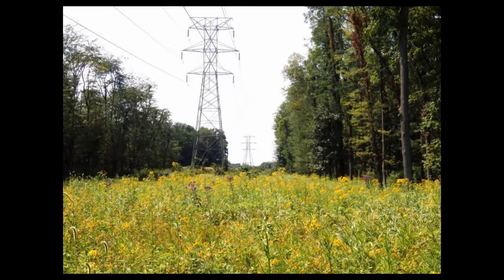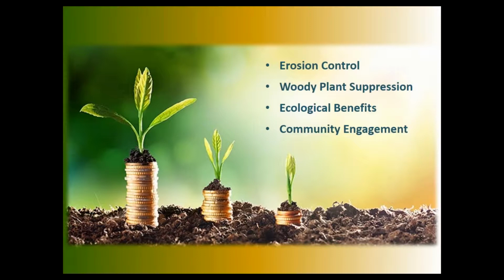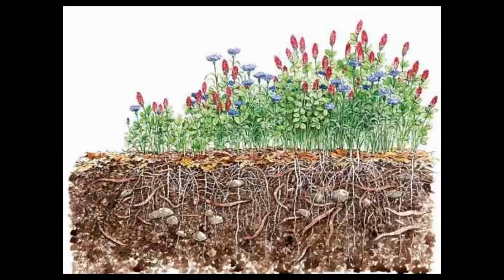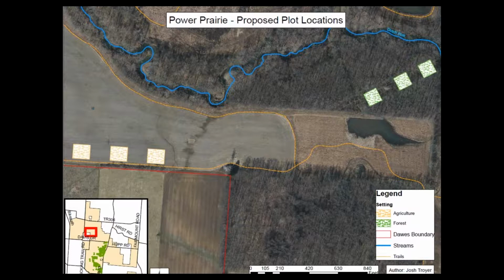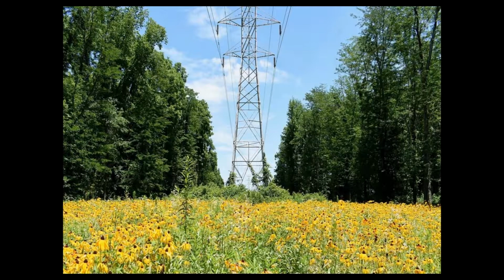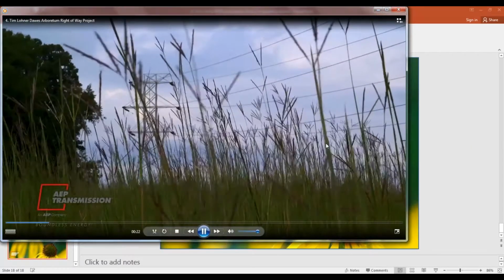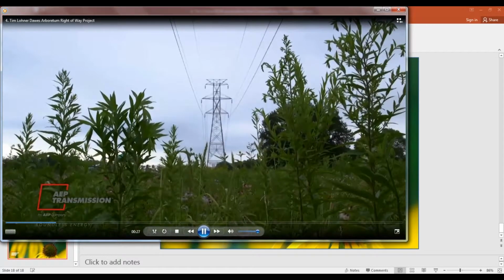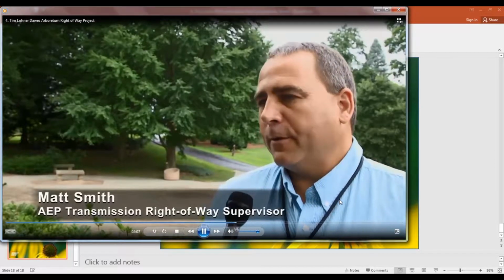AEP Vegiation R&D Video Presentation – October 25, 2018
Presenter: Tim Lohner, American Electric Power, Rights-of-Way as Habitat Working Group meeting on October 25, 2018 at the University of Illinois-Chicago in Chicago, IL.

A brief overview of AEP’s collaborative research project with the Dawes Arboretum.